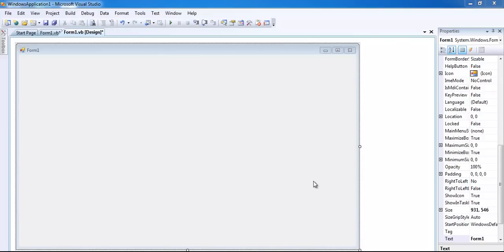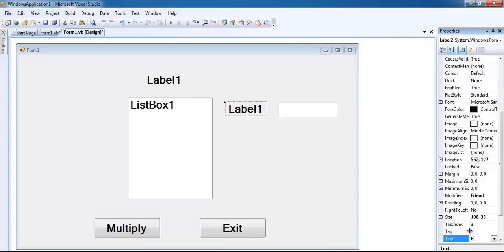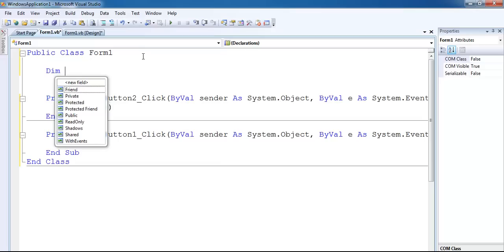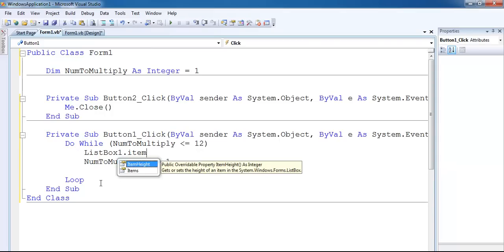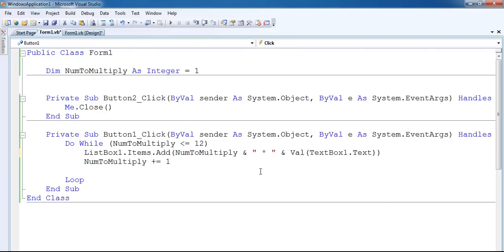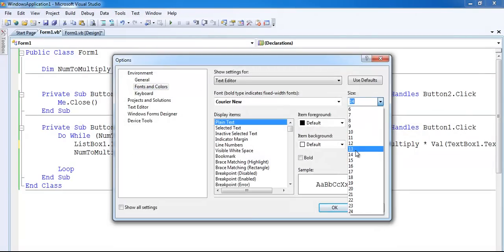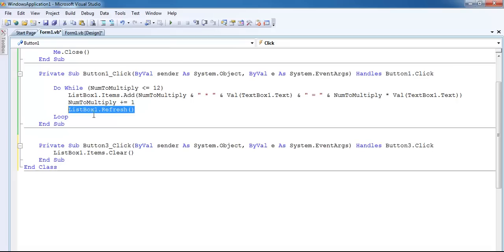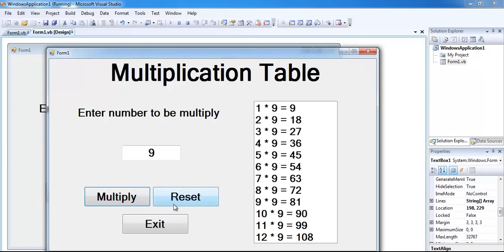How to create Multiplication Table with Do While Loop in Visual Basic.Net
Creating Multiplication Table with Do While Loop in Visual Basic.Net. Component used include ListBox, TextBox and Buttons.